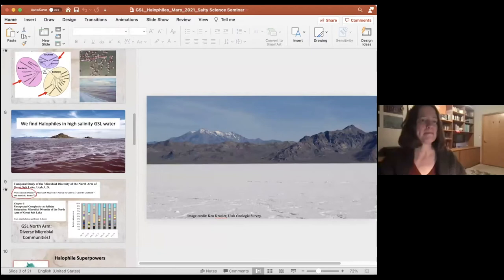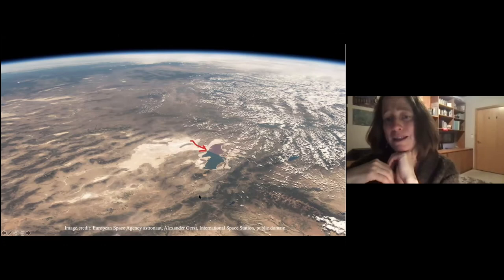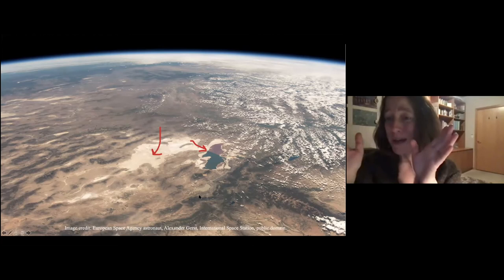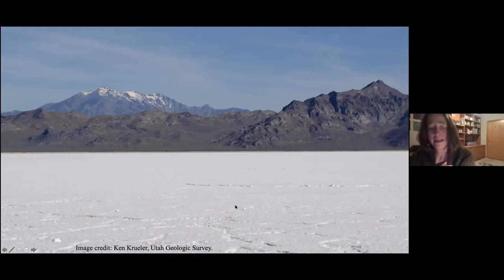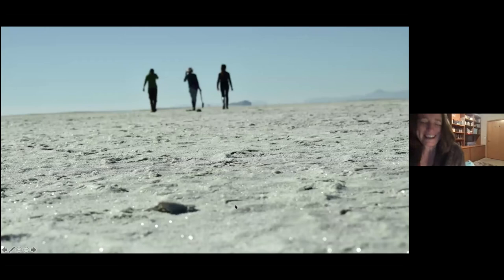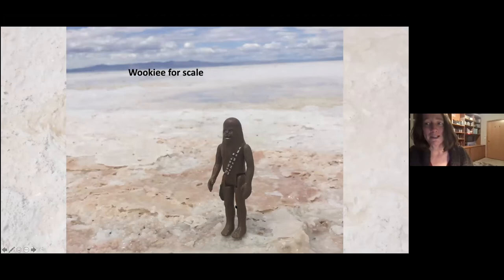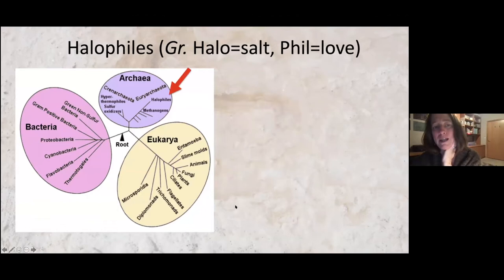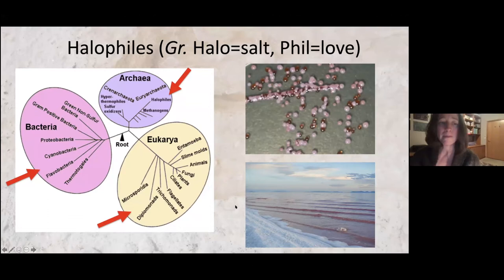Dr Bonnie Baxter: Halophiles and the GSL connection to Mars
Dr. Bonnie K. Baxter became a professor at Westminster College in Utah in 1998, where she teaches genetics and astrobiology. Doing research with undergraduates, Baxter turned her molecular skill set towards the unexplored reservoir of microbial communities in Great Salt Lake, becoming an expert on strategies for life at high salinities. She has published studies on photoprotection, DNA repair, microbial diversity, gene expression, and astrobiology of Great Salt Lake halophiles. She directs Great Salt Lake Institute at Westminster and serves on several state committees for the Utah Department of Natural Resources, allowing her to work closely with a host of interdisciplinary researchers working on the lake. She co-created Great Salt Lake Institute (GSLI) at Westminster College in 2008. GSLI is dedicated to research and education on the lake,